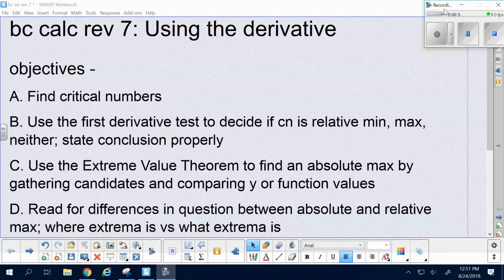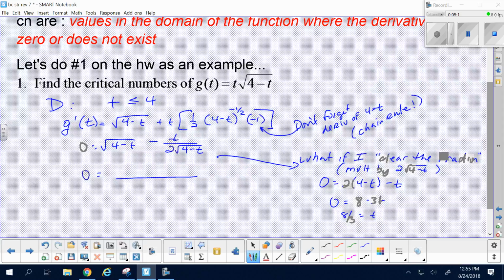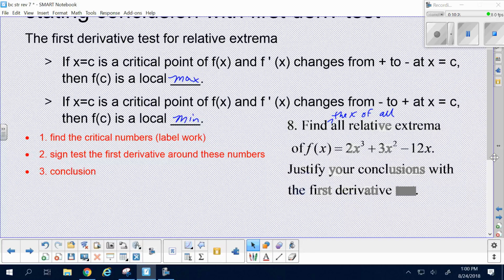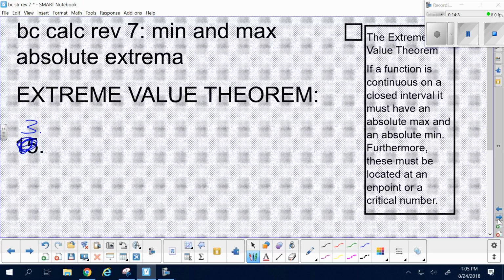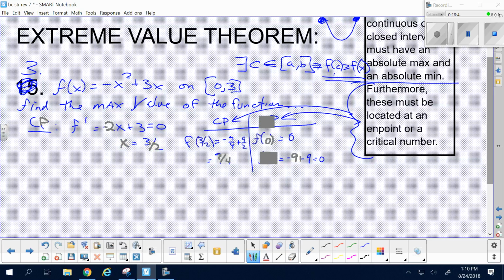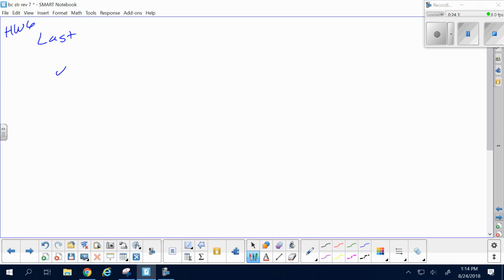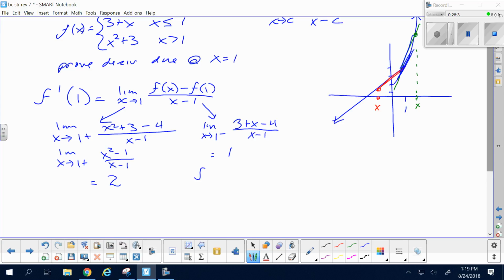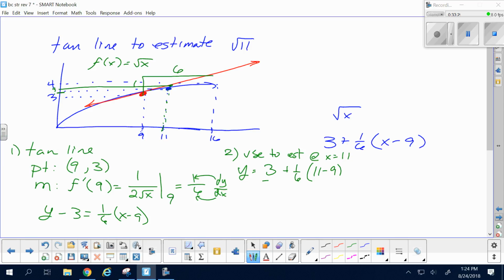bc rev 7